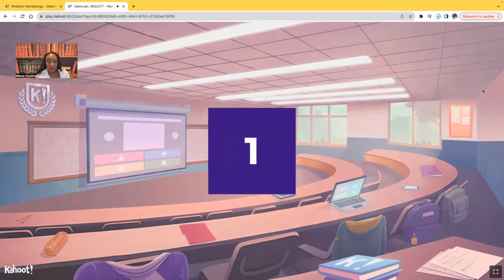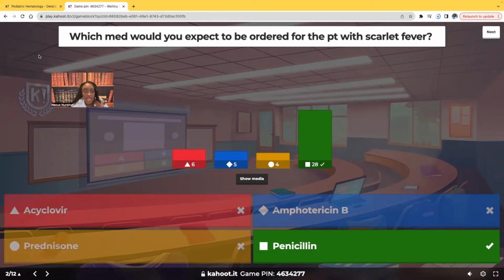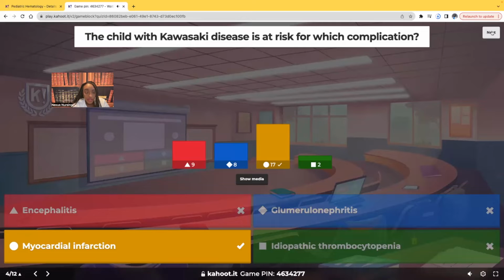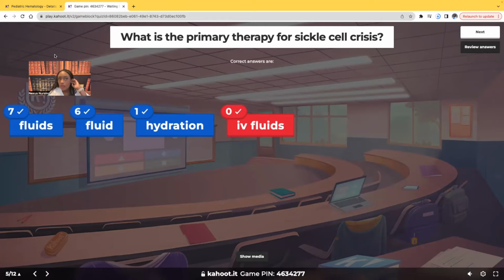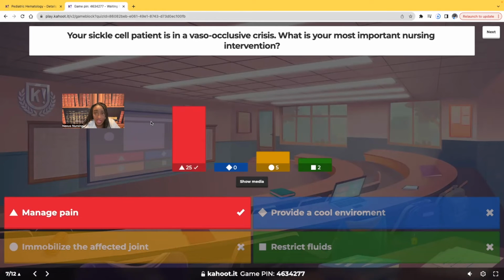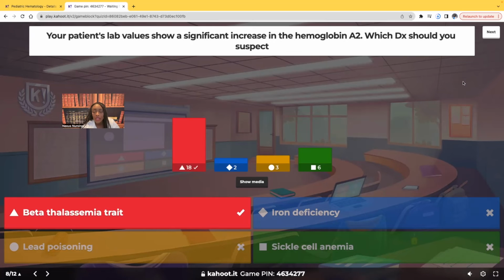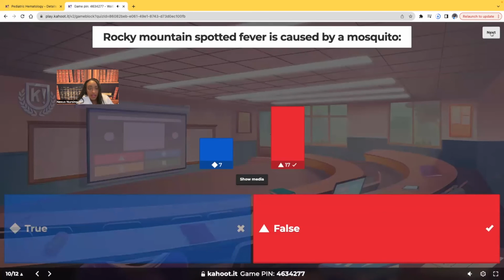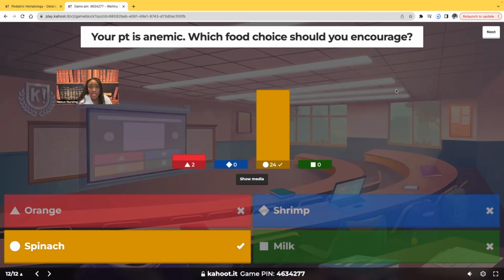Pediatric Hematology Disorders- Kahoot!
John 3v16

Learn about important pediatric hematology disorders and the medications used to treat them. Learn about what questions to ask in order to establish your differential diagnoses. This is a great video to add to your studies!